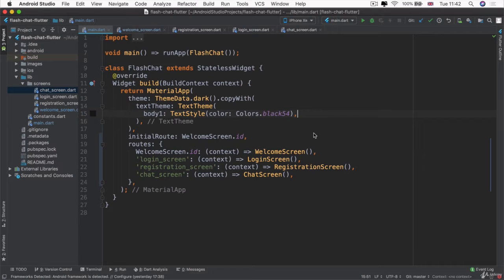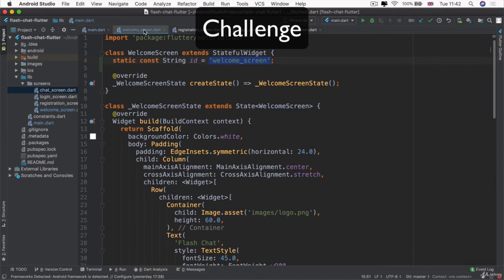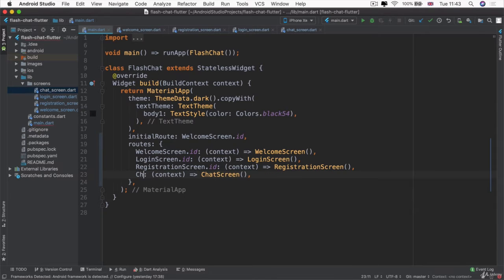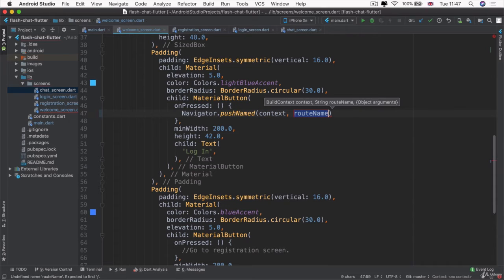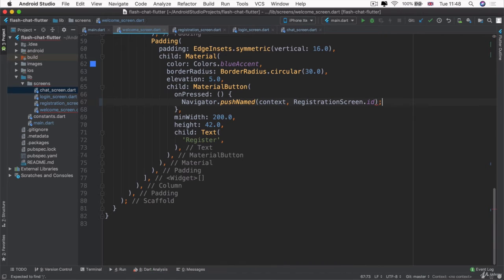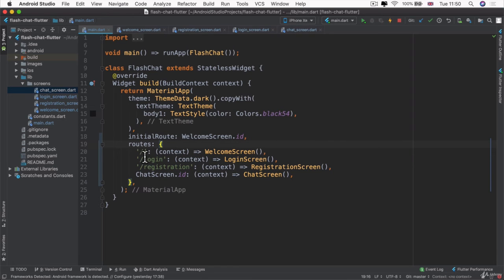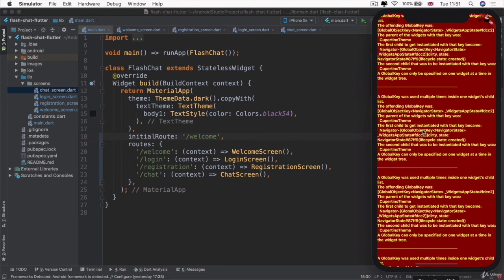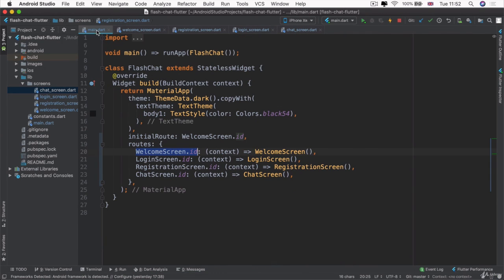4. FLUTTER Refactor Routes with the Static Const